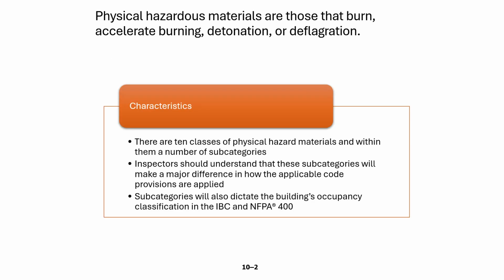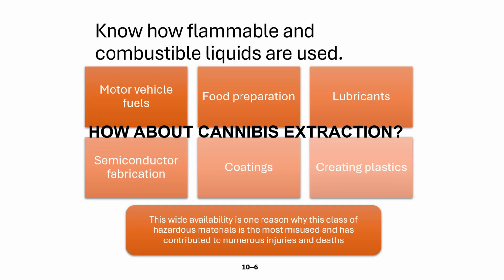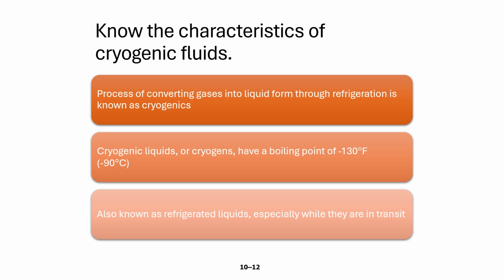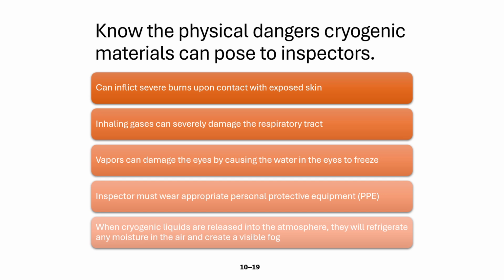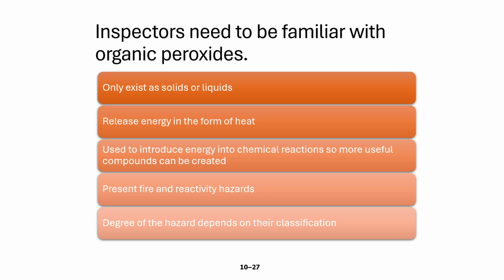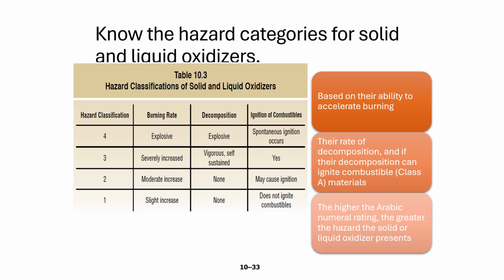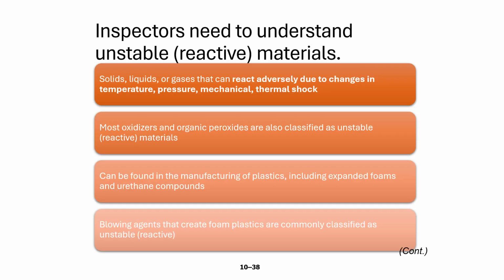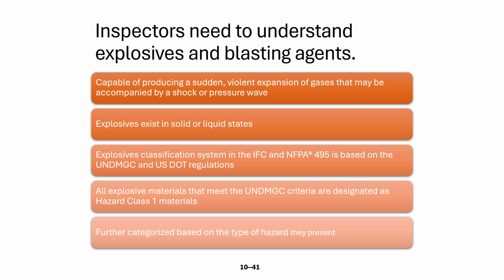HAZARDOUS MATERIALS OBJECTIVE 4